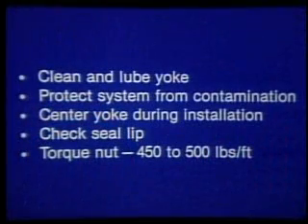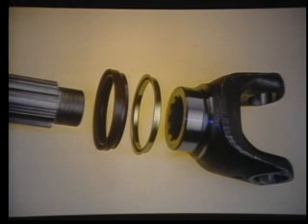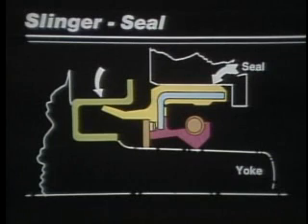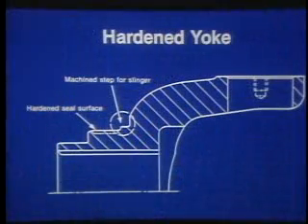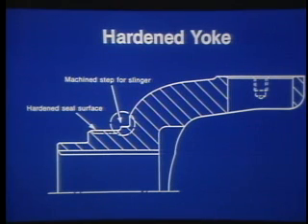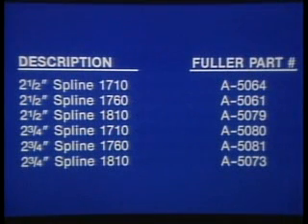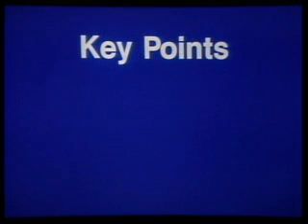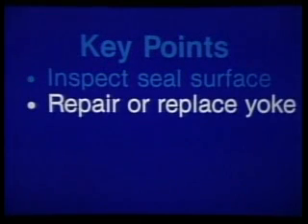Eaton Axle & Brake - Transmission Yoke and Seal Maintenance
Video that explains how to repair your transmission yoke & seal maintenance for big trucks!